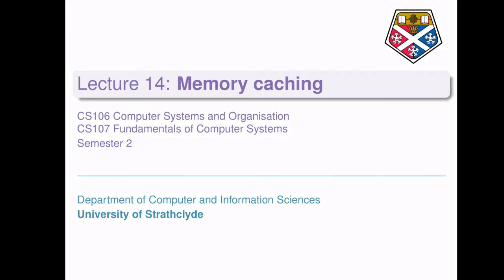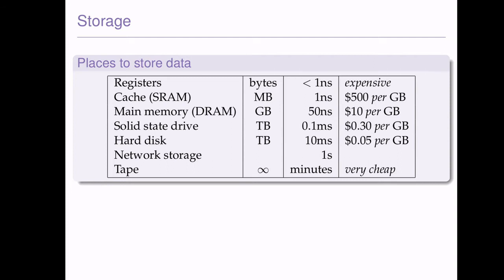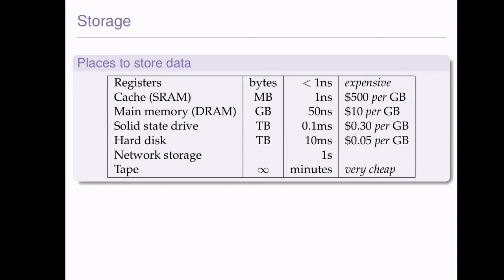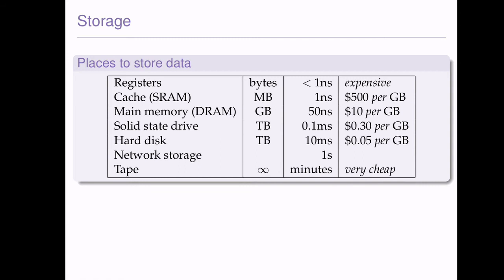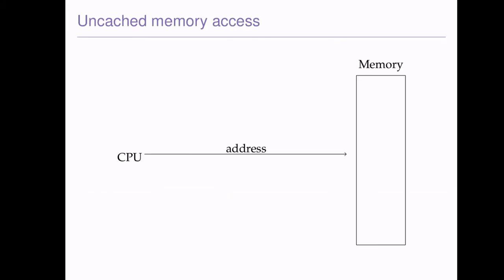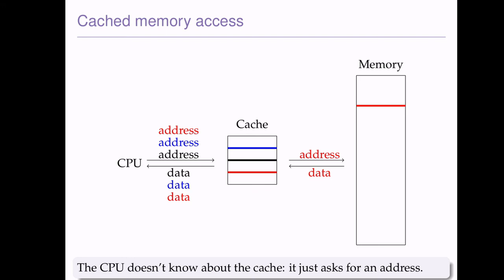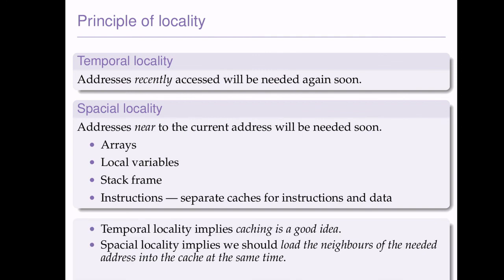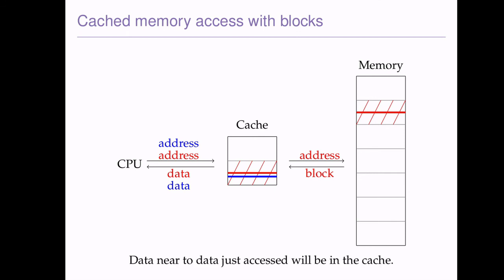Introduction to memory caching